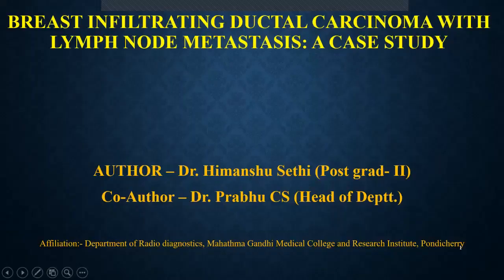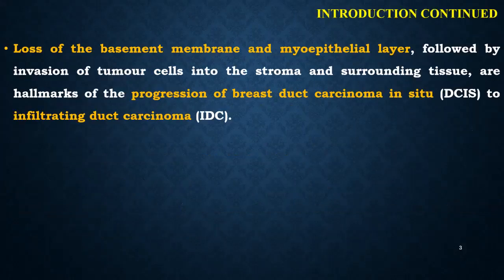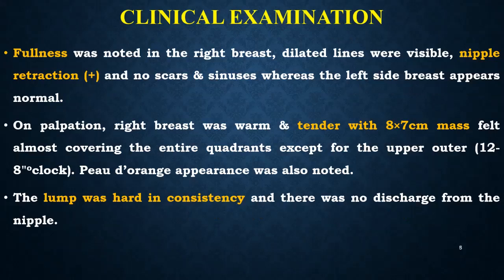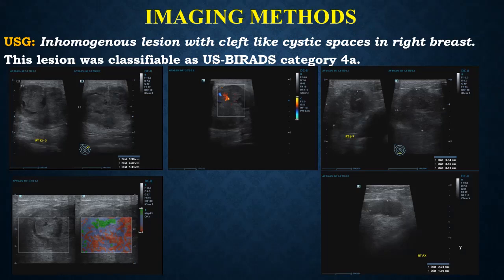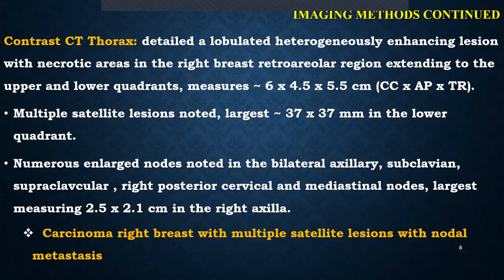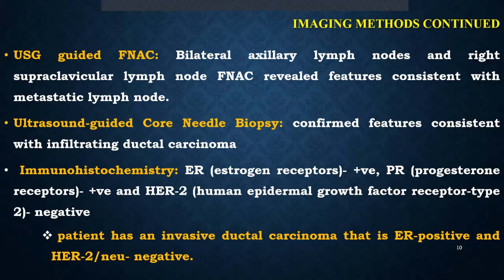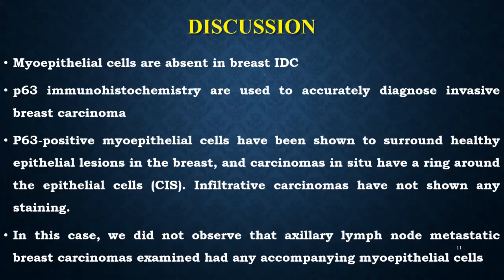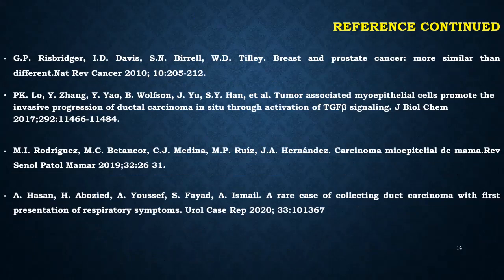HIMANSHU SETHI | BREAST IMAGING MASTERCLASS 2021 | INFILTRATING BREAST CA WITH LN METASTASIS